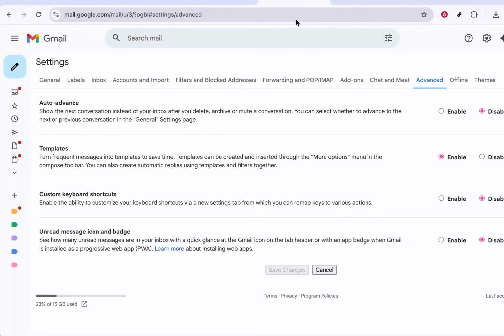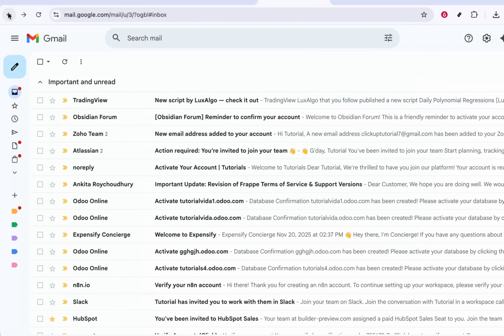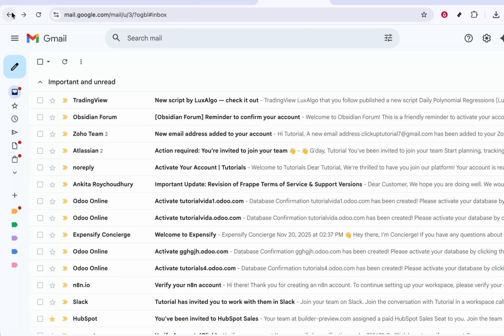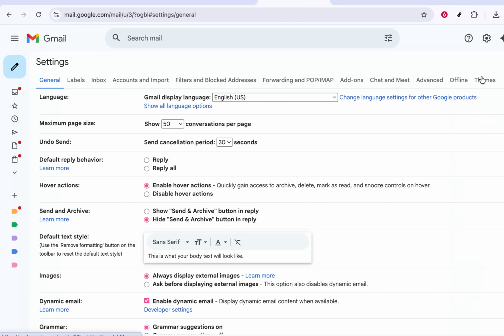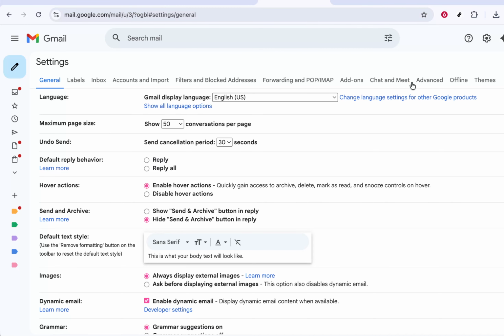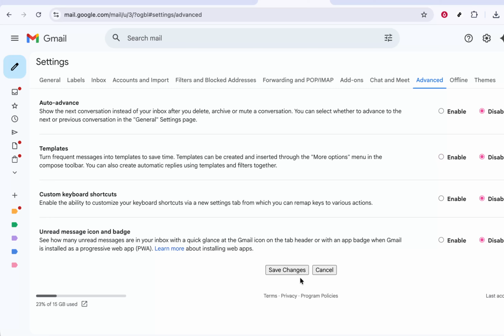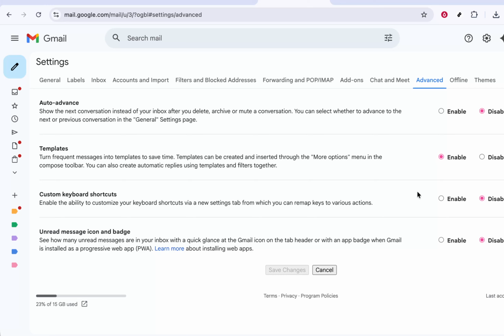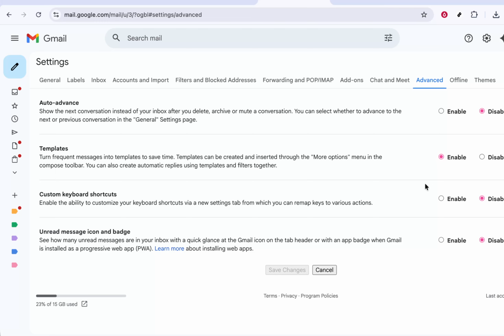How to Enable Email Templates in Gmail | 2026 Guide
Today we cover how to enable email templates in Gmail so you can quickly reuse messages and save time composing emails. This step-by-step guide helps you set up Gmail templates and boost your email productivity.